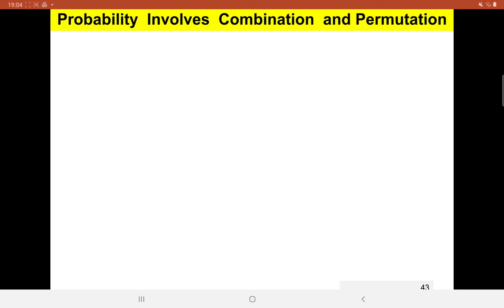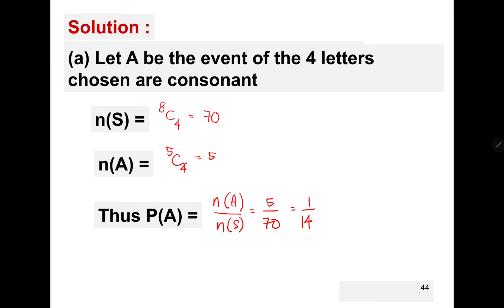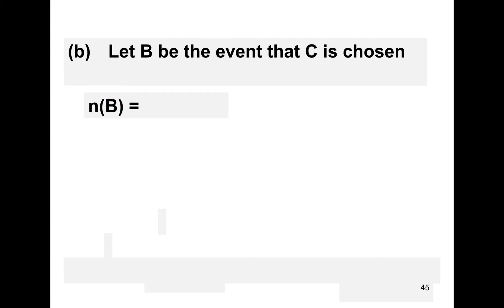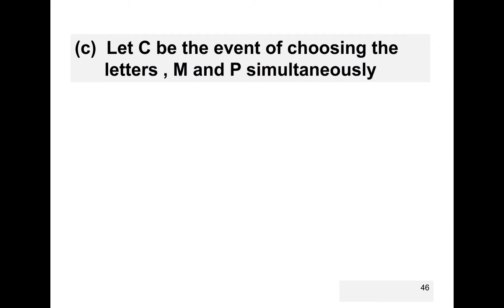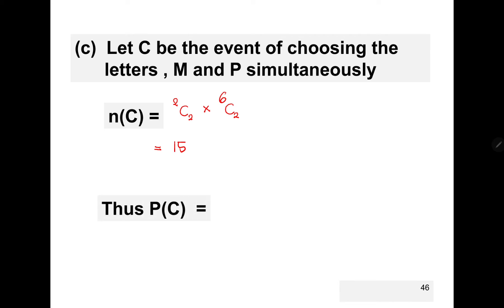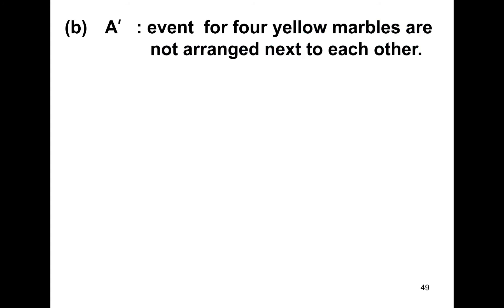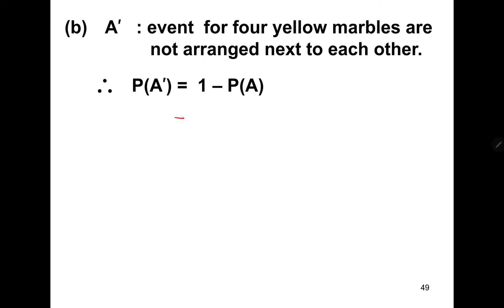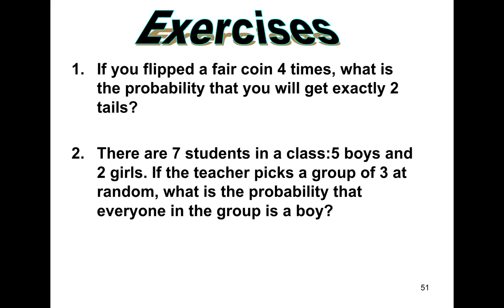Chapter 8| 8.1 Probability (4/10).mp4